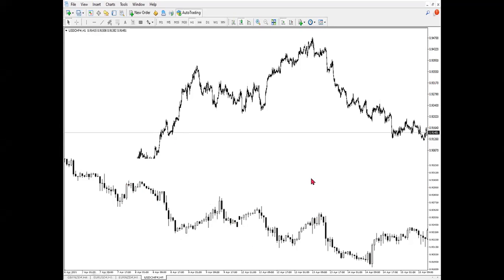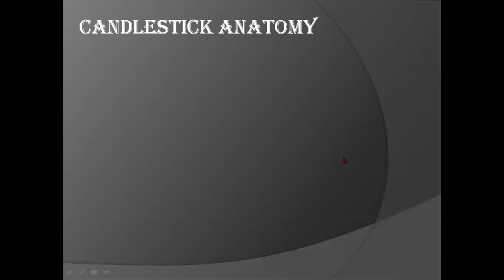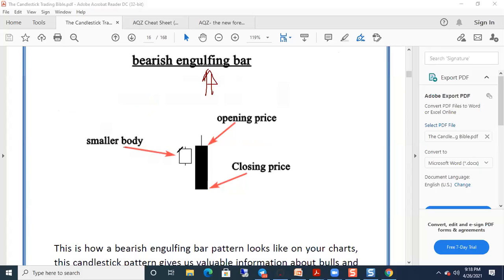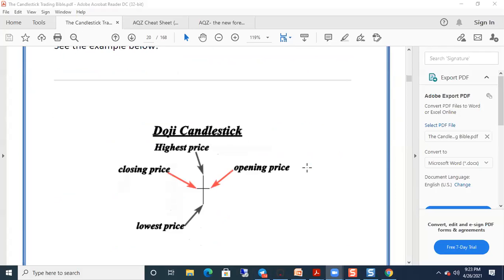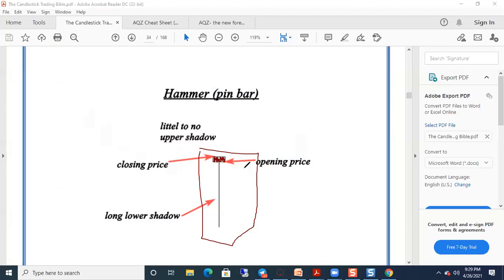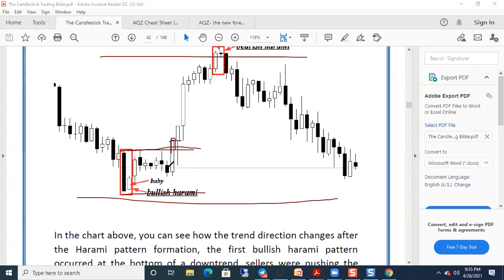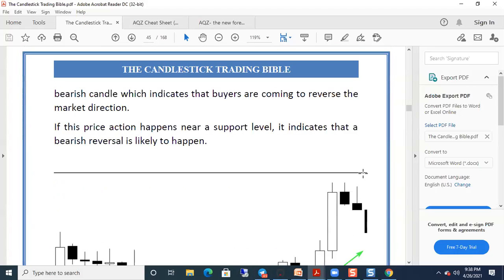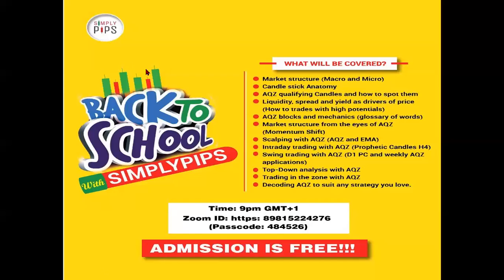New Wave of Forex Trading (AQZ): Day 1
AQZ is the new wave of trading the charts (Forex, Crypto, Stocks etc). The principles are based off of the very rudiments of price action and candlestick patterns.

This videos is the first in a 5 days series that aims to cover the fundamental and Mechanics of the AQZ.